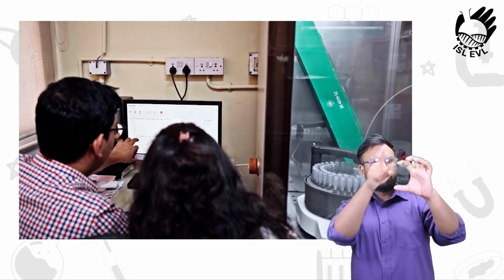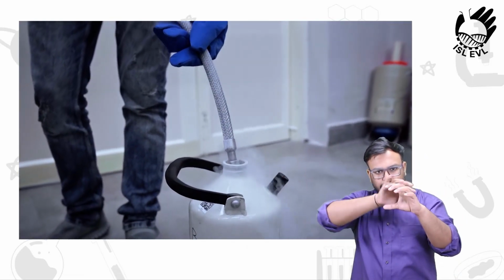Dr Saikat Lab